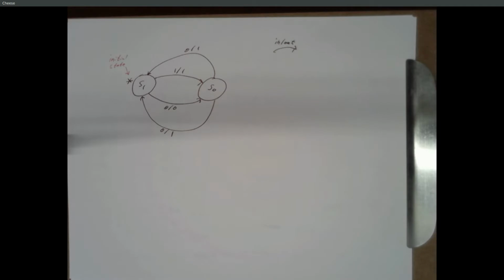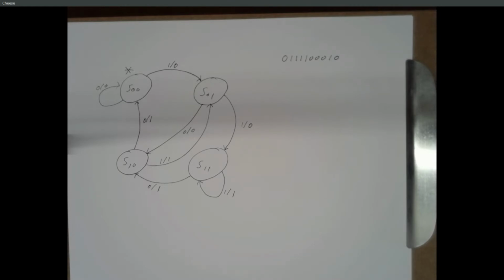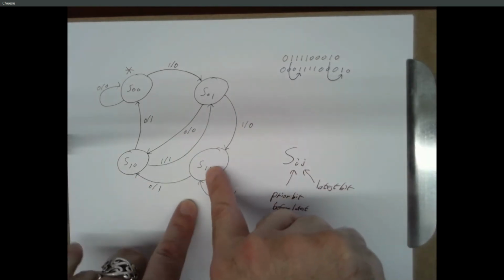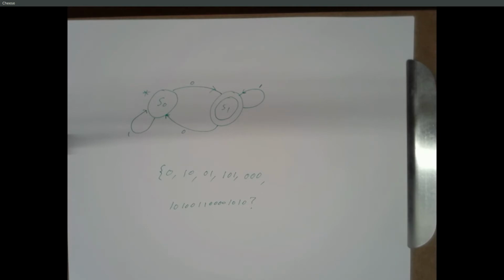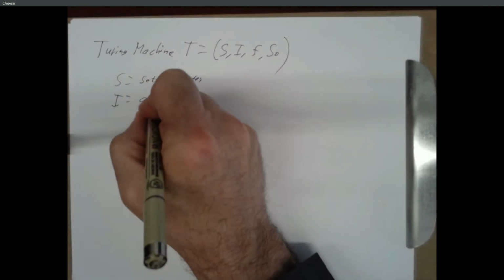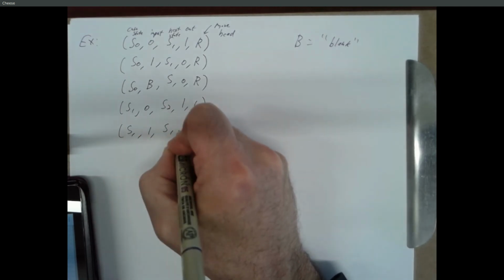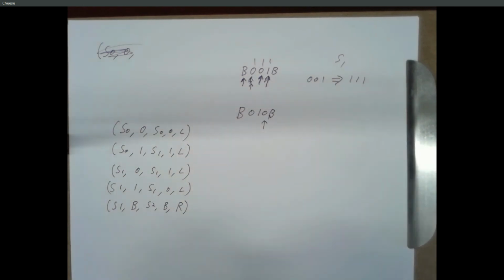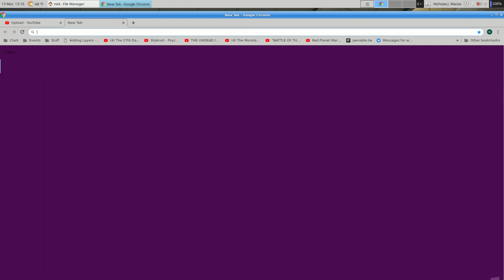CSE 215 20190313 Pt 1